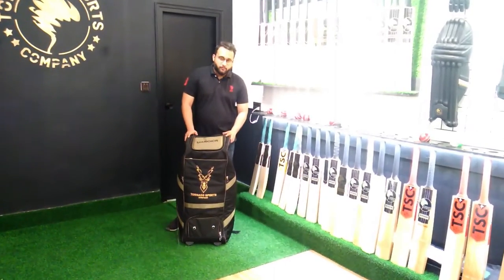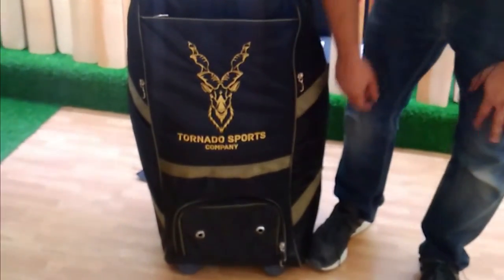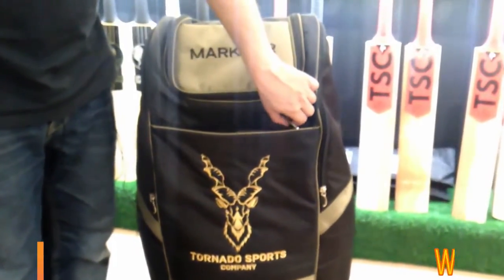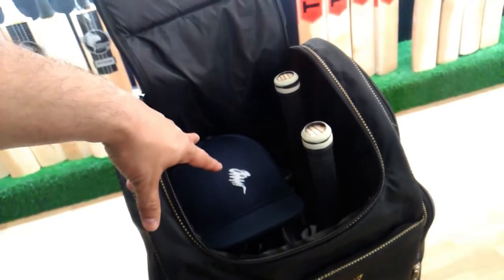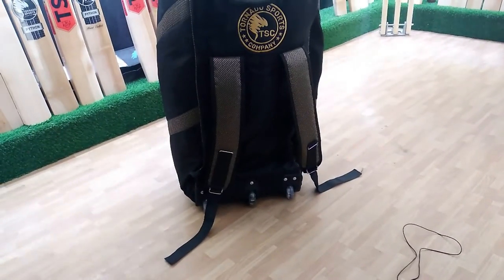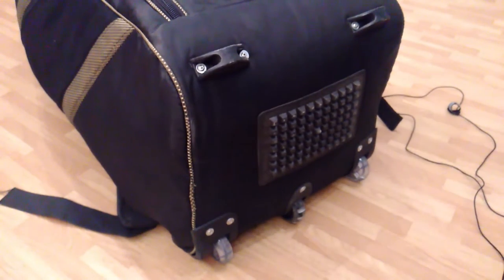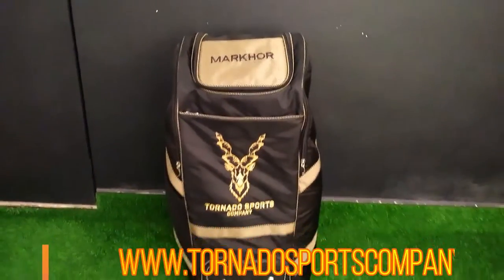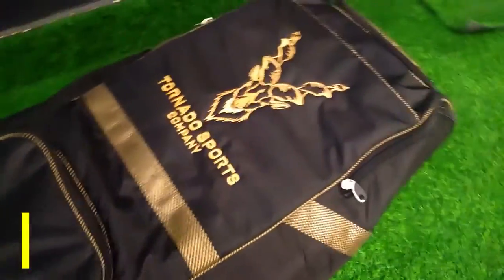TSC Markhor Cricket Duffel Bag ( UPGRADED )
Markhor Cricket Duffel Bag
Premium quantity.
Full size bag.
BIG SPACE INSIDE FOR DOUBLE KIT SETS.
Special place for shoes.
2 cricket bat space inside.
Double foam added to shoulder straps.
3 wheel paneling enforced at the back to carry the bag.